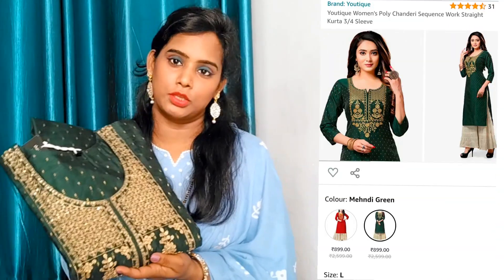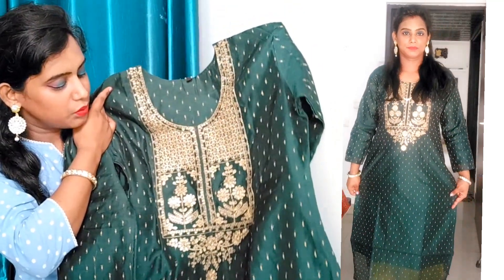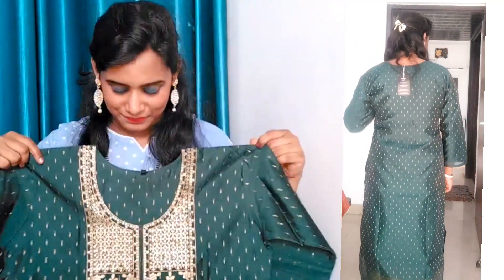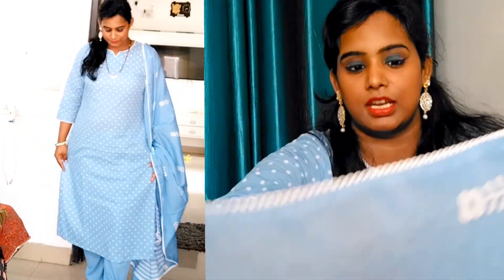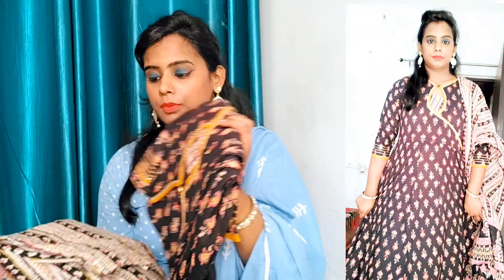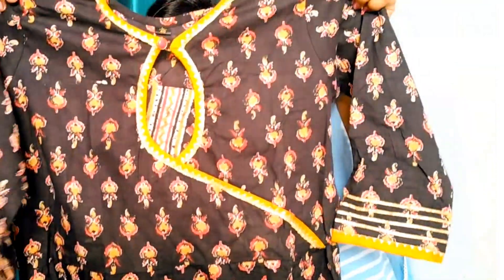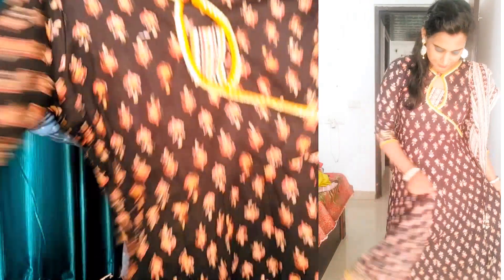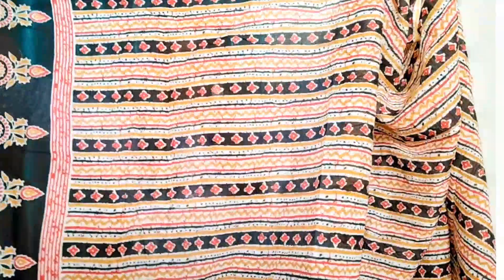Amazon Kurti/Kurta set Haul | Duppta Set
Buying Links :

Copyright : all the content of this channel is made by channel owner ( Sagarika shrivastwa ) do not copy or use any content without permission

Bye-bye
Stay blessed